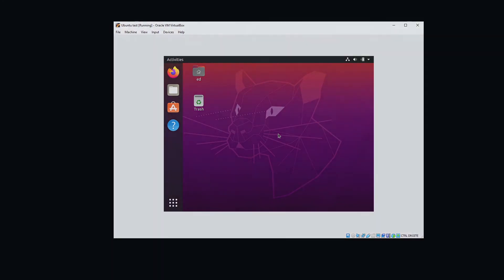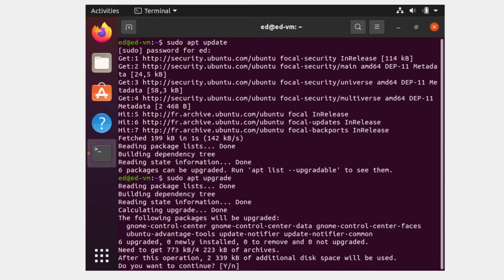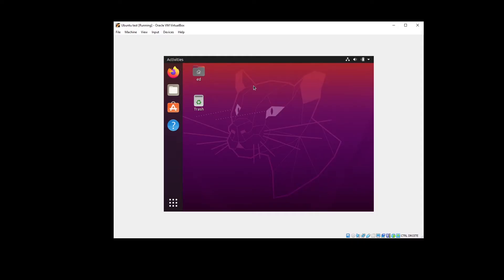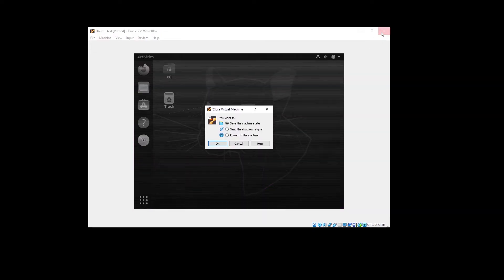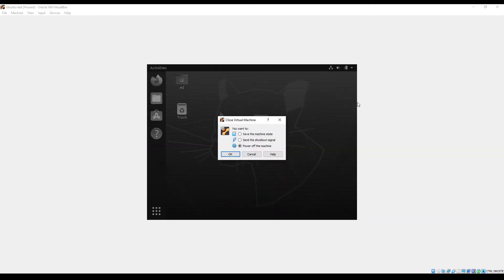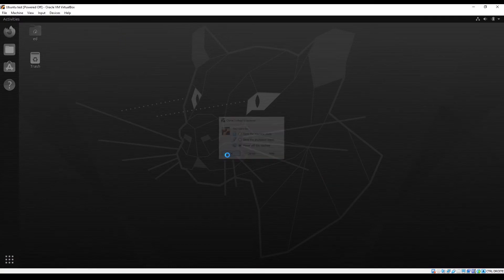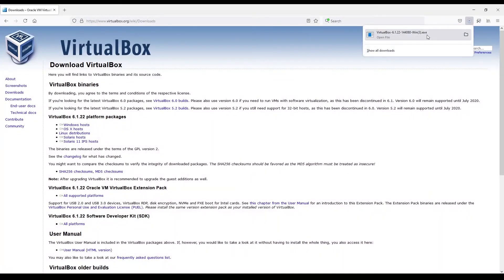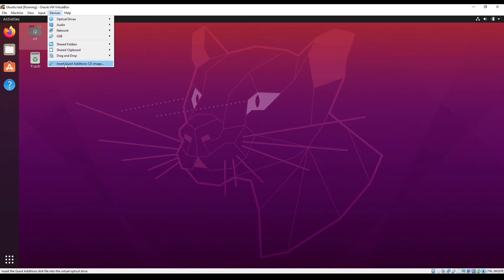Linux - Ubuntu Full-screen Problem on VirtualBox - How to Fix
Full-screen or auto resizing is not working with your Ubuntu virtual machine on VirtualBox? Learn how to fix this issue with a step by step process.

0:00 Intro
0:26 Steps
0:45 Upgrade existing packages
1:32 Install a few new packages
2:07 Install the guest additions CD image and restart
3:21 Do it again if it doesn’t work the first time
4:27 If still not working, reinstall VirtualBox
6:59 Quick recap of all the steps to do
7:50 Outro